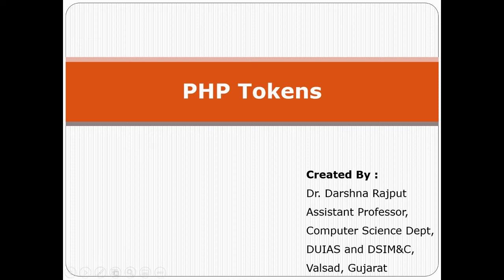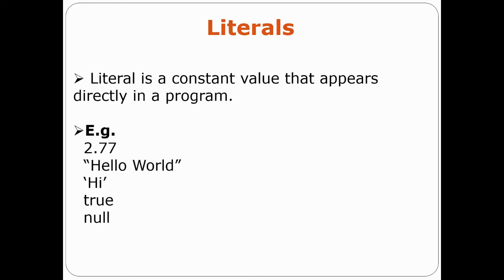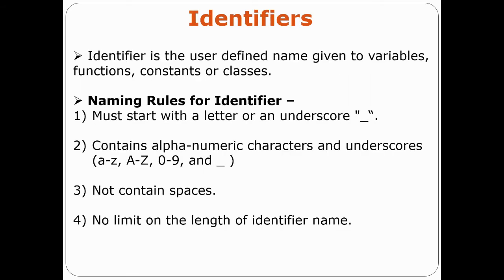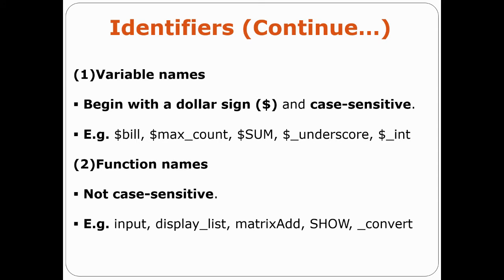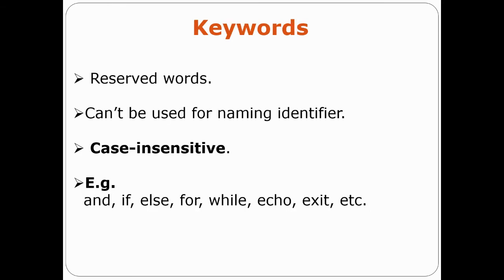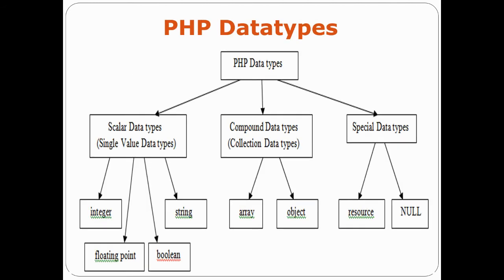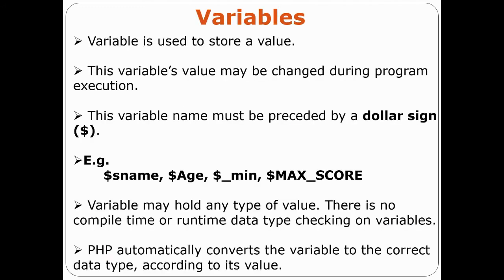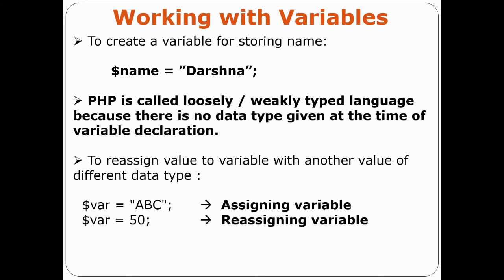PHP Tokens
Basic tokens required to understand for building up good program in PHP.